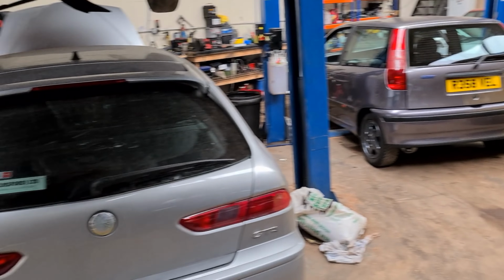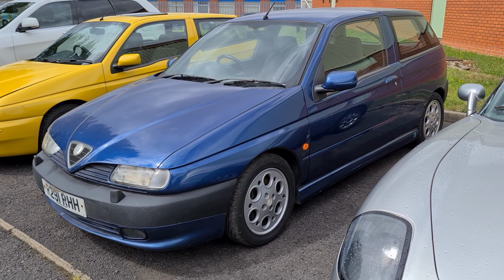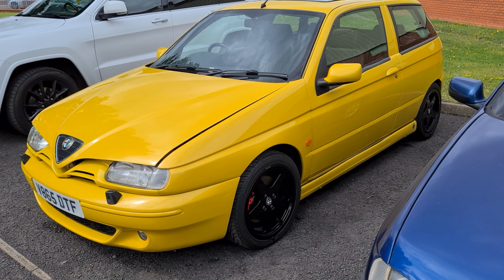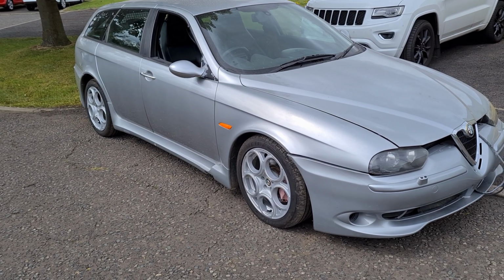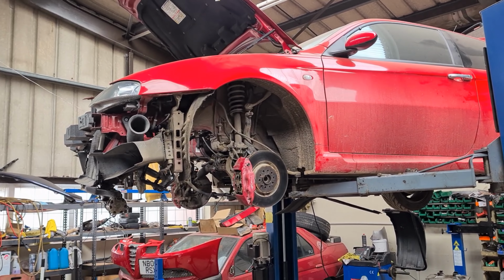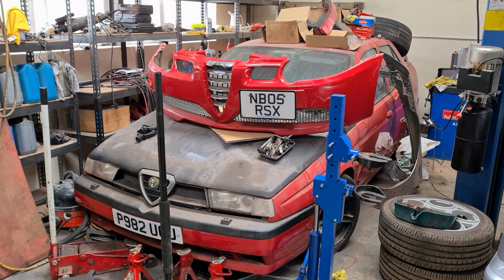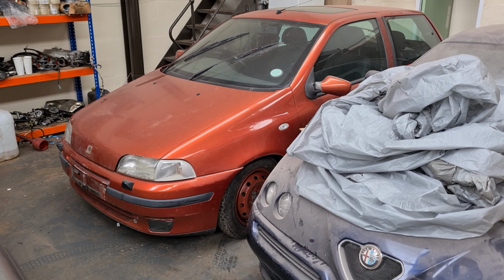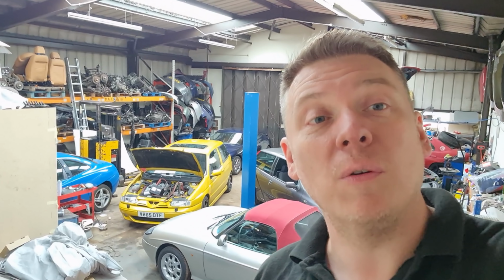Garage update and some cars have to be sold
100% funds donated will go back into my YouTube channel.